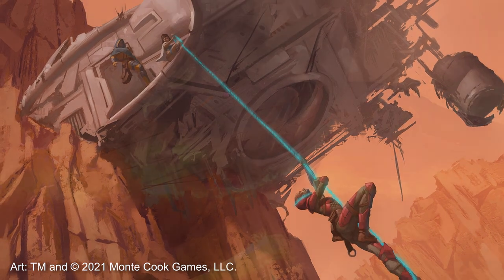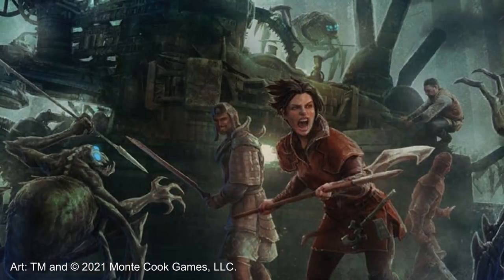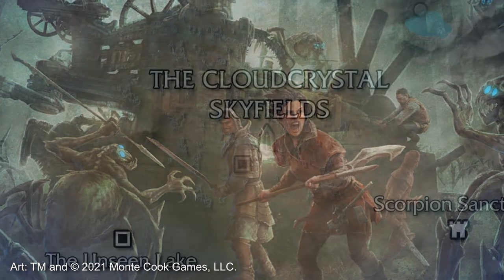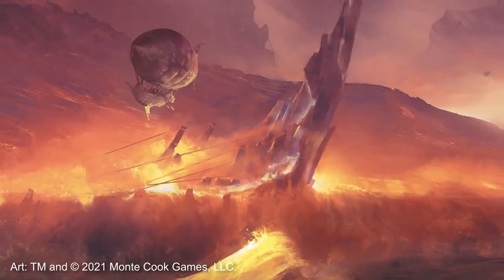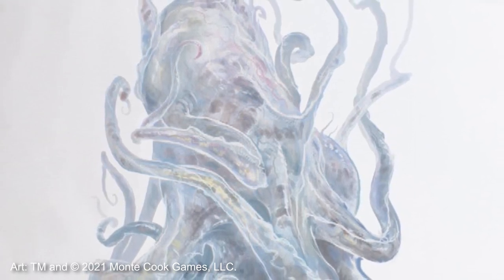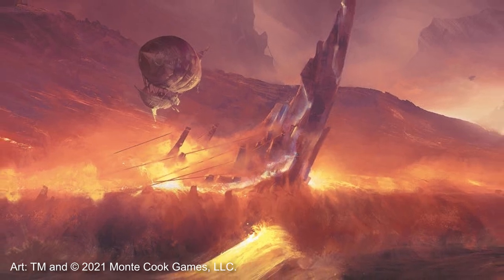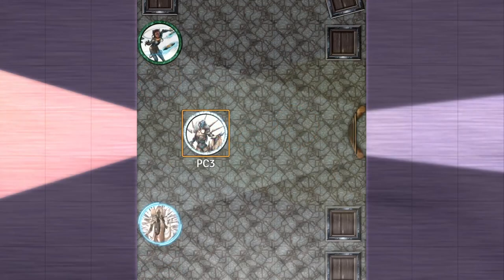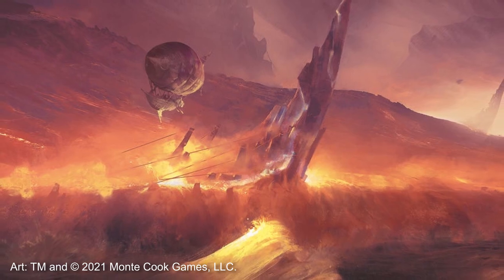Building an Encounter in Numenera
Numenera doesn't center combat. So, how can we create interesting and dynamic encounters? This video goes over the construction of an encounter with particular considerations for combat, discovery, and narrative. There are also a few houserule tips for playing Numenera on a map!

Timestamps:
00:00 - Splash
00:11 - Intro
02:40 - Designing an Encounter in the Abstract
05:57 - The Combat Scenario
09:01 - Setting the Encounter
11:56 - Creating Context
19:43 - Dimensions, Difficulties, and Mechanics
32:28 - Tactical Houserules
36:29 - Conclusion

Numenera and its logo are trademarks of Monte Cook Games, LLC in the U.S.A. and other countries. All Monte Cook Games characters and character names, and the distinctive likenesses thereof, are trademarks of Monte Cook Games, LLC.